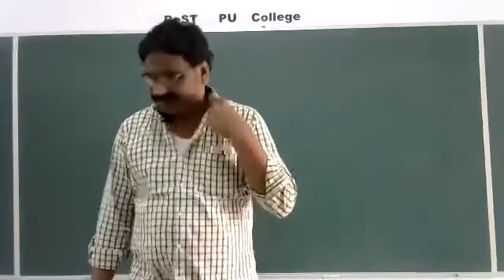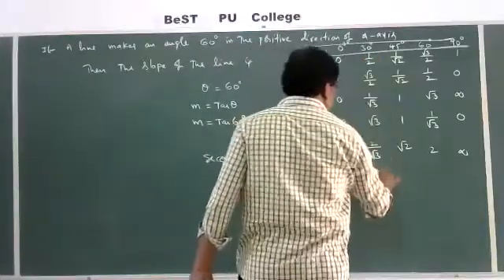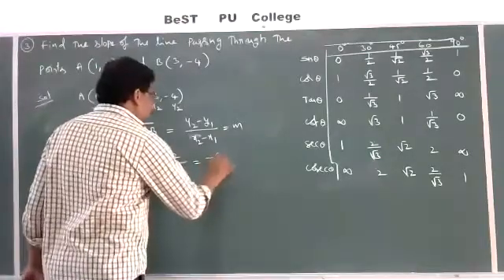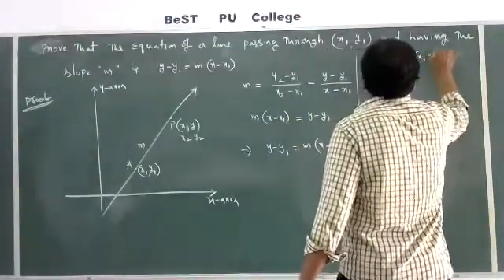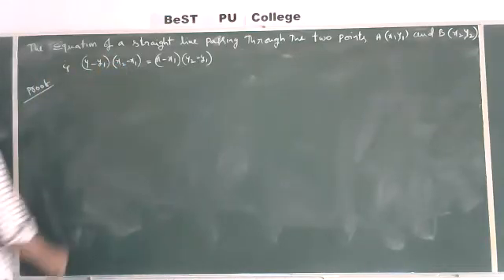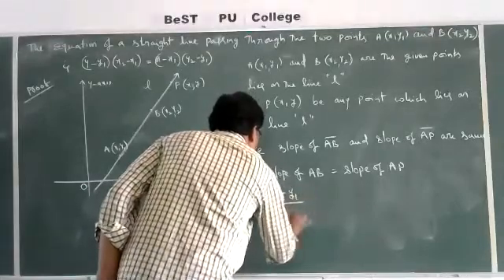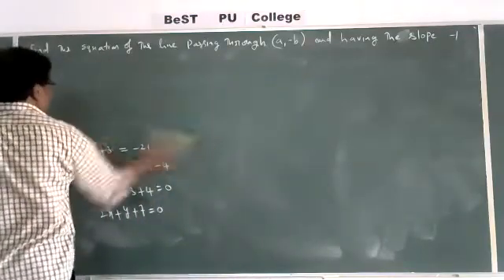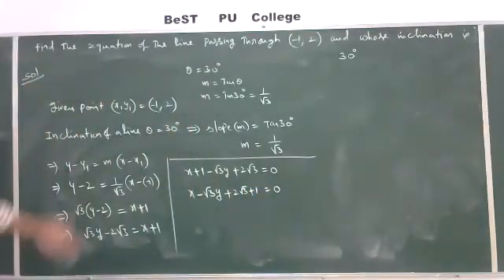04-08-20 Online Mathematics by Mohiddin Sir